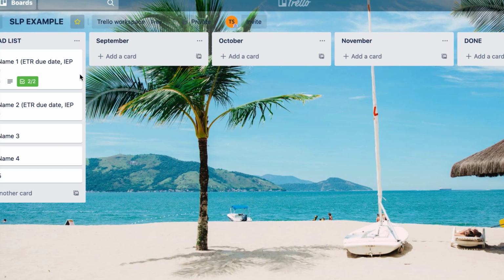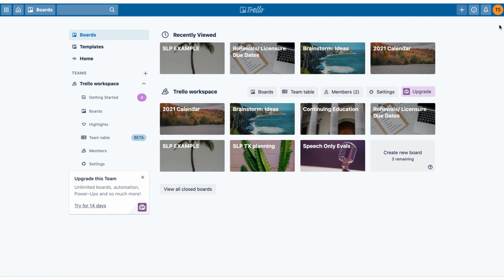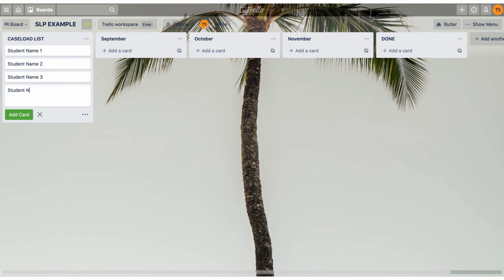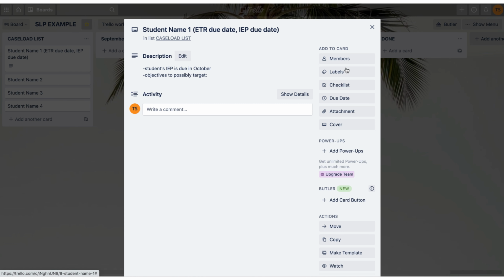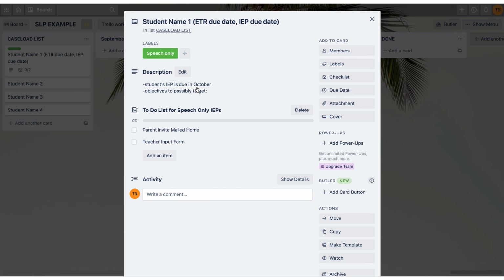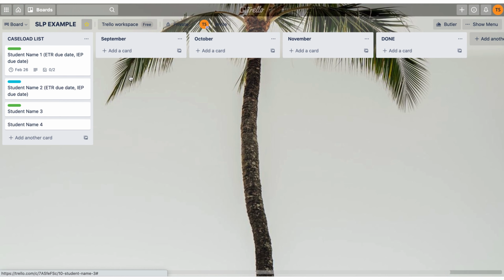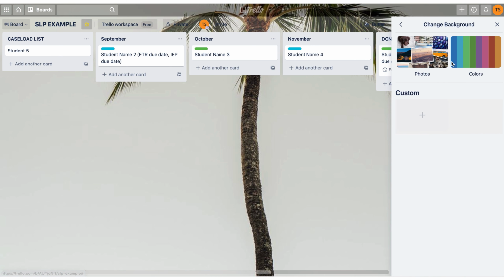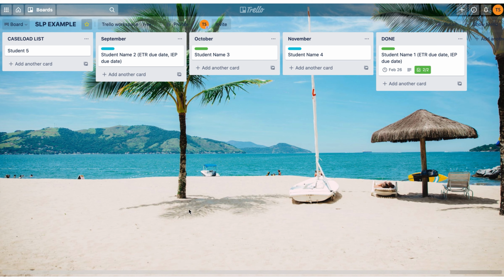SLP ORGANIZATION TIPS for speech therapy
slp organization tips: keep track of all of the ETRs and IEPs due- these organization tips will be helpful for any school SLP. SLPs have so much to keep track of- and I hope this organization system and tips will provide you with another strategy that you could use to make your day a bit easier!